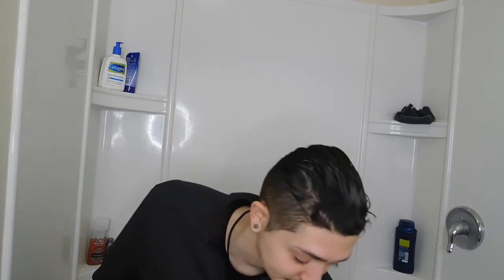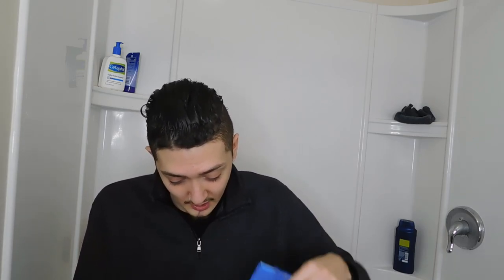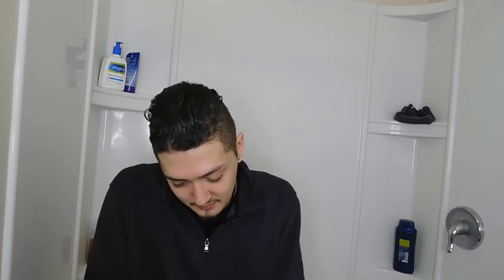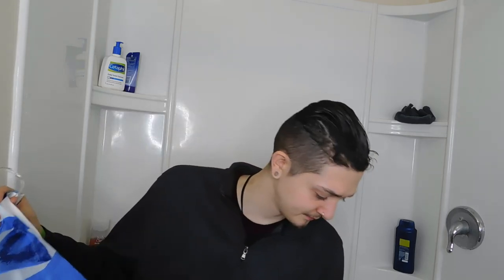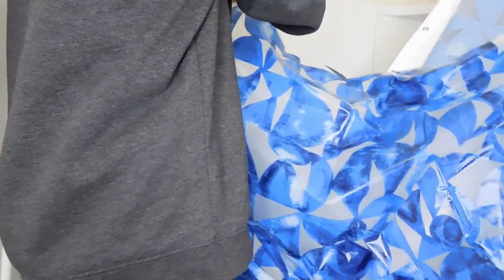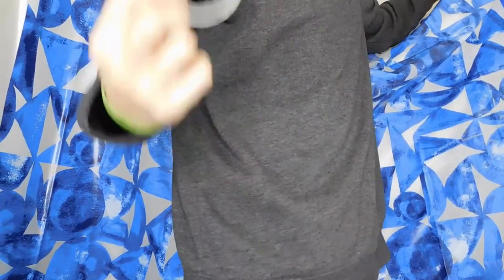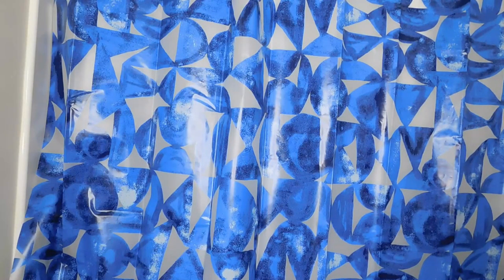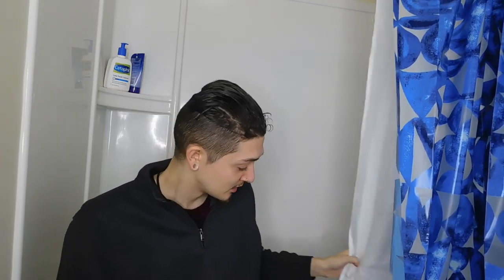How to Properly Install A Shower Curtain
In this video, I go over how to properly change a shower curtain and curtain liner. Ya know, for those who have never done it before lol

PROTECT YOUR AWESOME SHOWER CURTAIN! (Thank me later :))

MY ESSENTIALS
▲ Portable Charging Bank
▲ Water Bottle(Brita)
▲ Slim Wallet(Buffway)
▲ Wireless Charging Compatible Case

MAIN GEAR
▲ Camera (EOS M50)
▲ Microphone (Comica)

DESK/COMPUTER GEAR
▲ Office Desk
▲ MacBook Pro
▲ Tech Bag